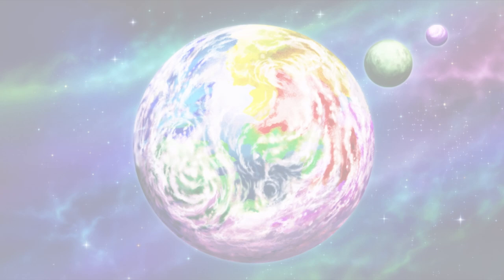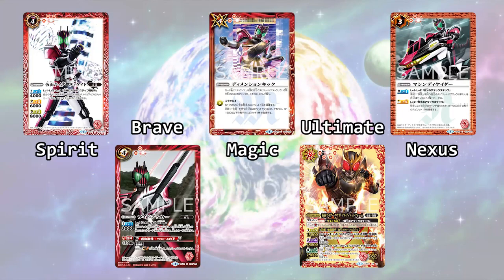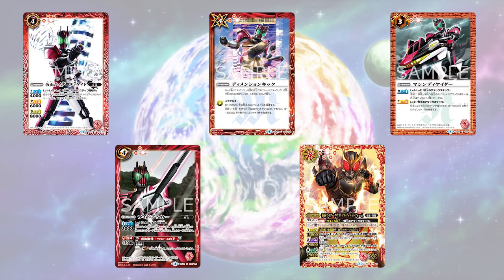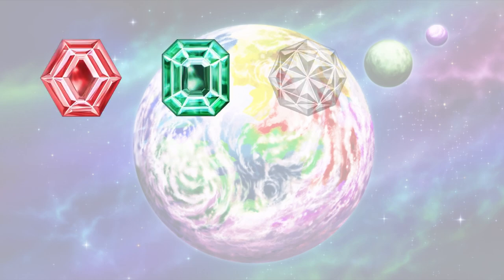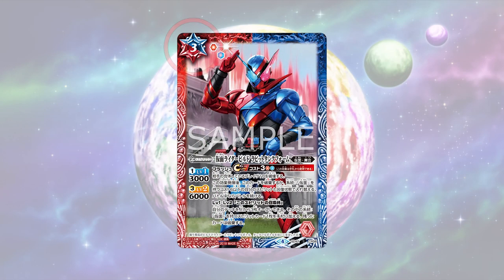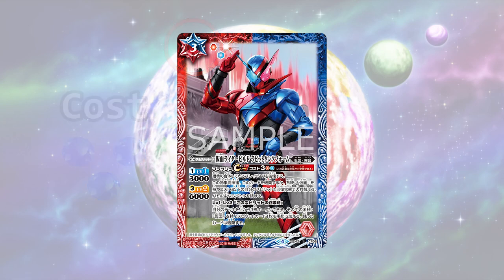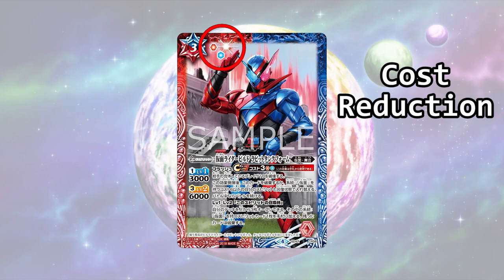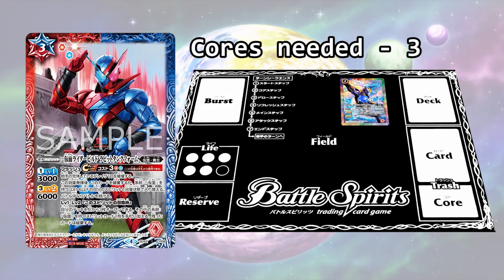How to Battle Spirits - 02. Card Types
In this video, you'll learn the various types of cards found in BS!